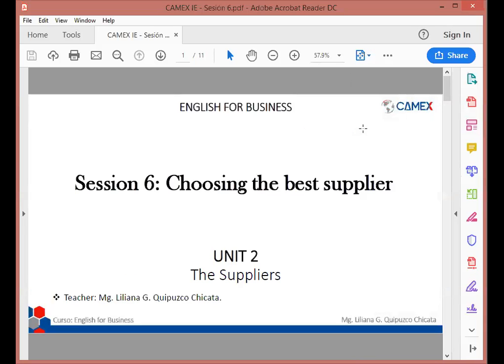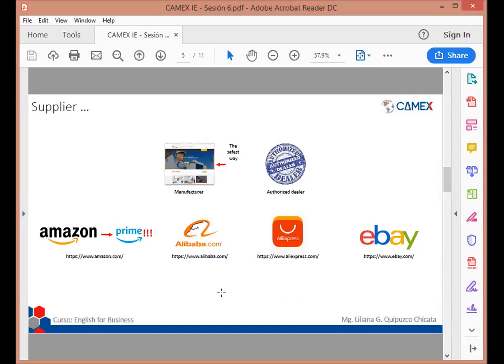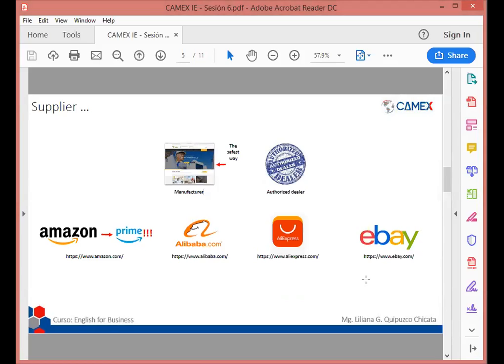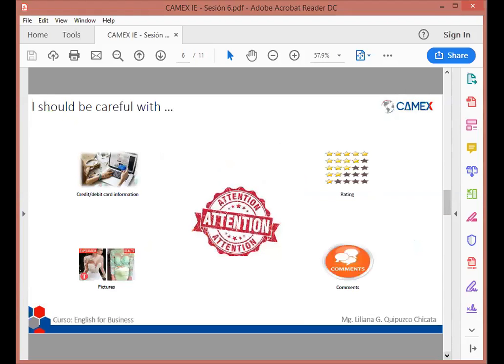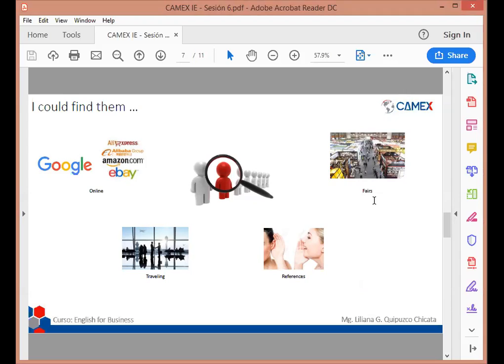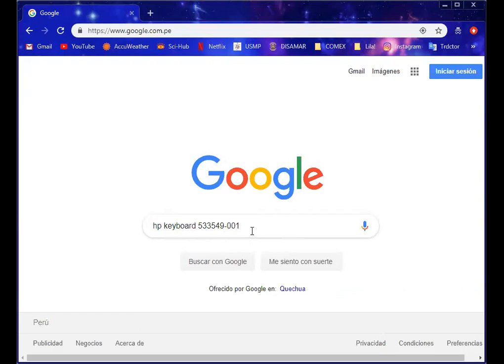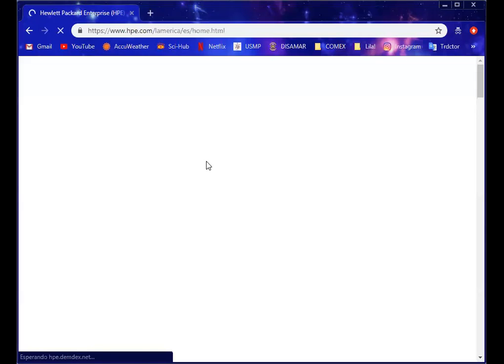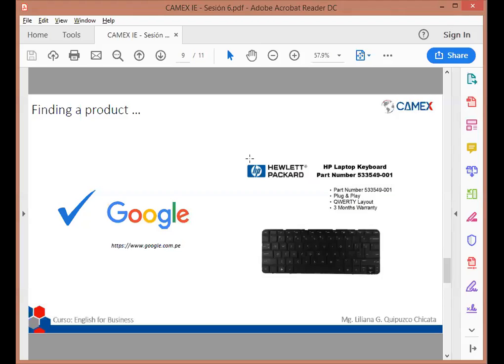Ingles Intermedio Empresarial - Liliana Quipuzco - 21 / 02 / 2019